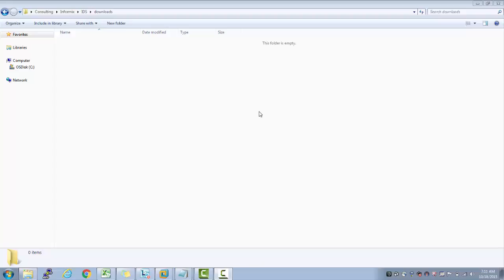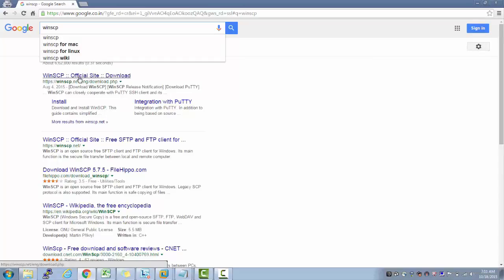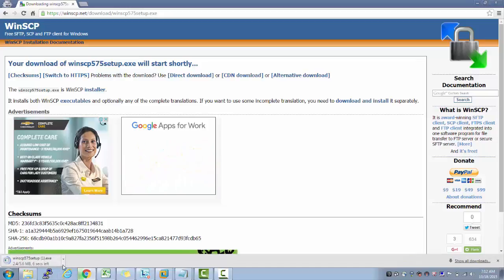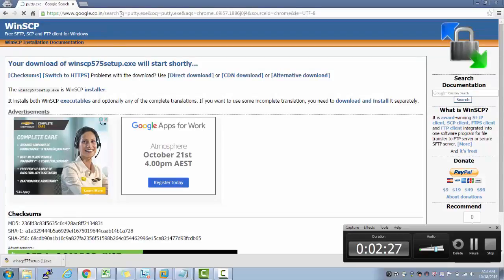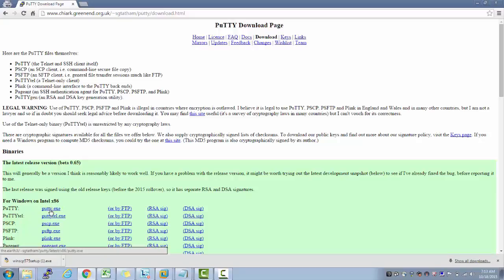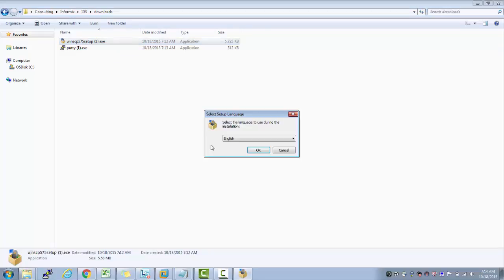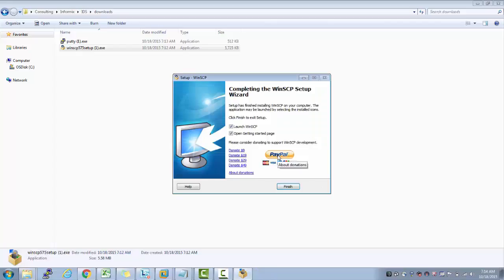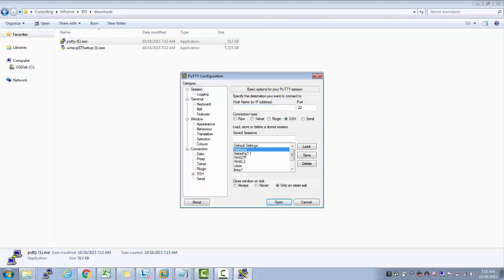2 winscp and putty download setup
This video talks on how to download below products
1) winscp
2) putty